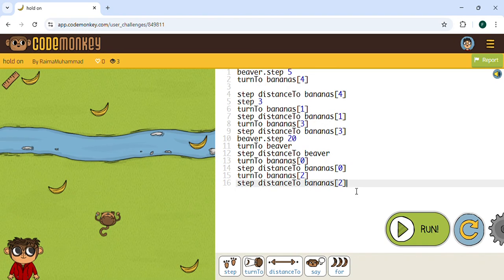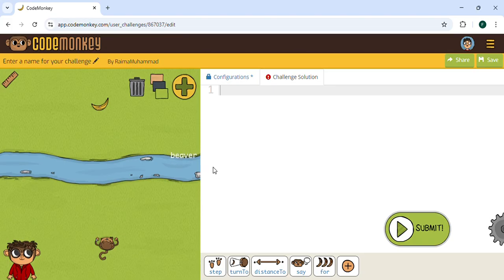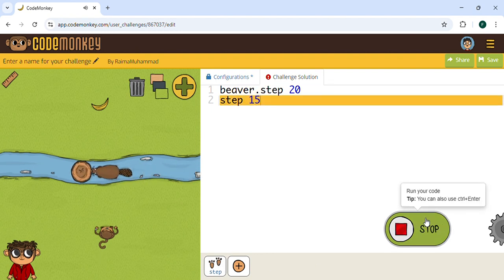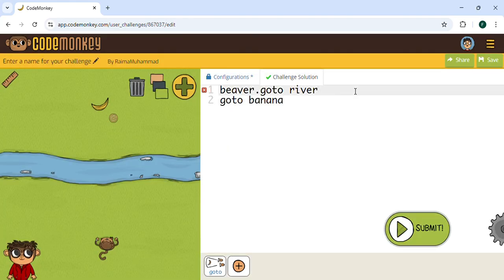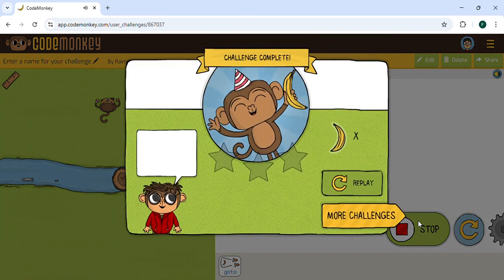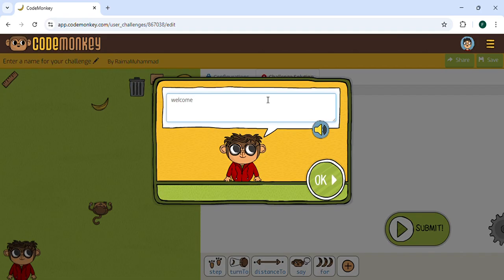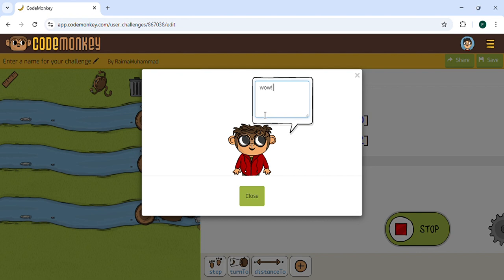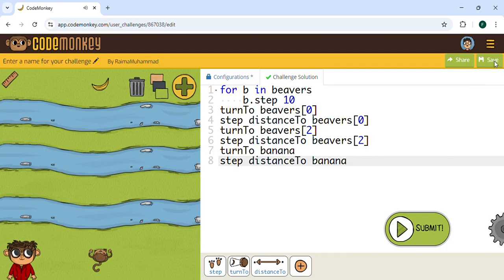codemonkey my challenge hold on and others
this is some of my challenges but some things you need are out of the map